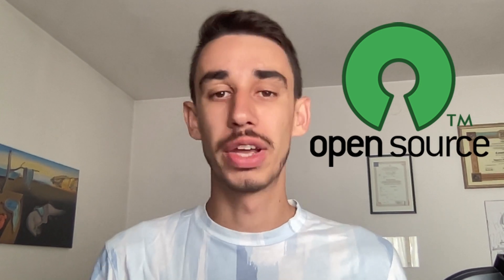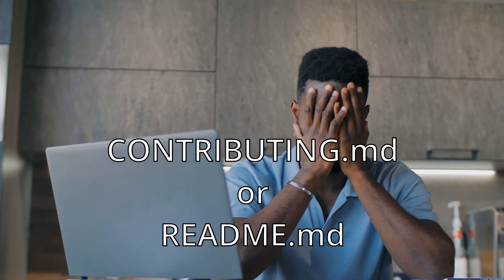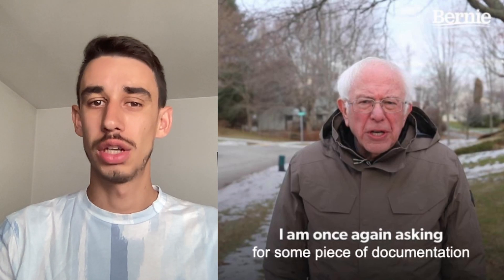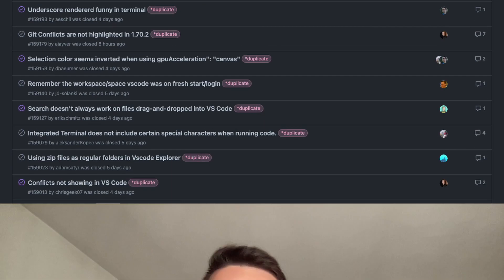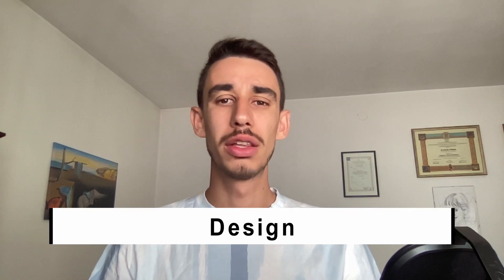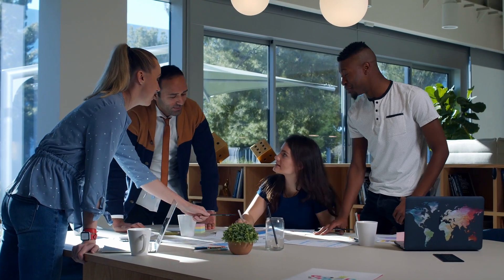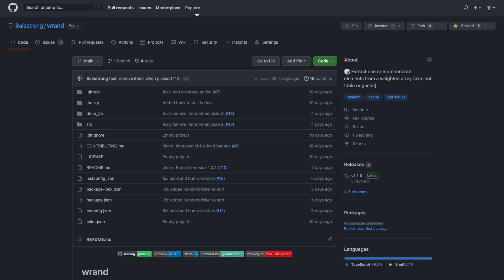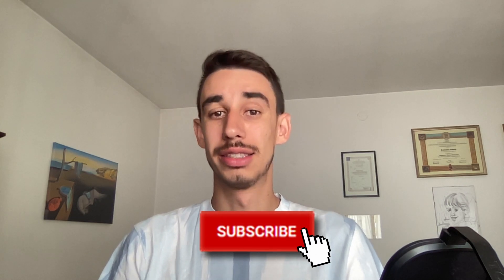Keeping Open Source Alive!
Open Source is not only writing code and creating pull requests to fix bugs or add new features. To prove this, Hacktoberfest 2022 will also count these forms of contributions!

You'll be surprised, there are so many other easy activities that keep projects alive and thriving. Join me as I describe some of them with practical examples.

TIMESTAMPS
00:00 - Open Source is more than you think!
00:43 - If you have writing skills it's for you
02:06 - Organized persons can do that
02:29 - Do you like public speaking?
03:06 - For creatives but also pragmatic guys
03:40 - Code, but not features or fixes
04:26 - Not a developer? You can contribute as well!
05:12 - Closing words and lessons learned